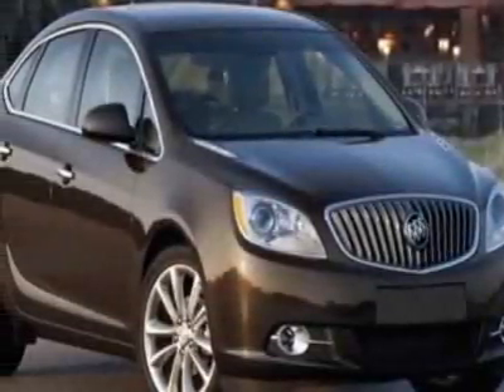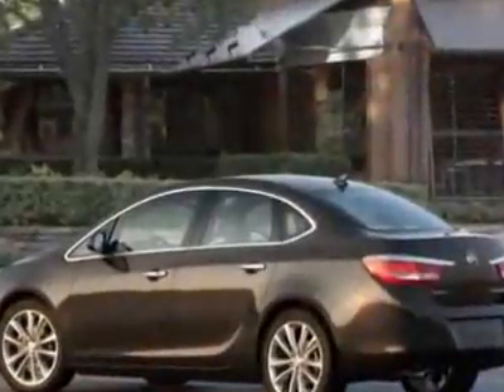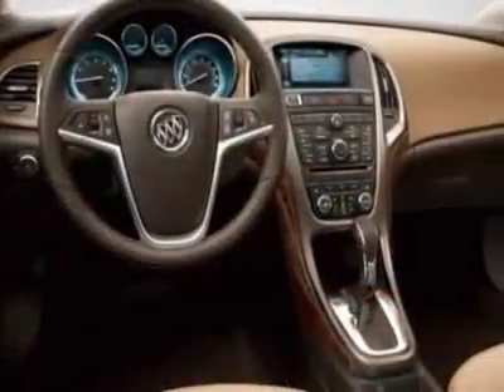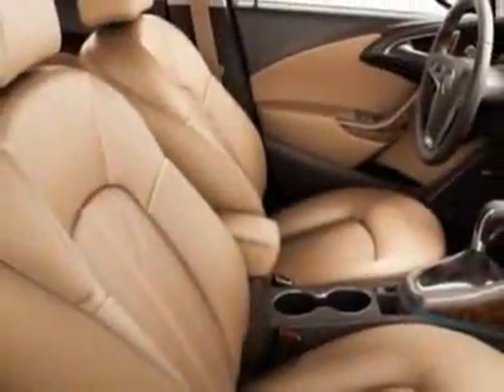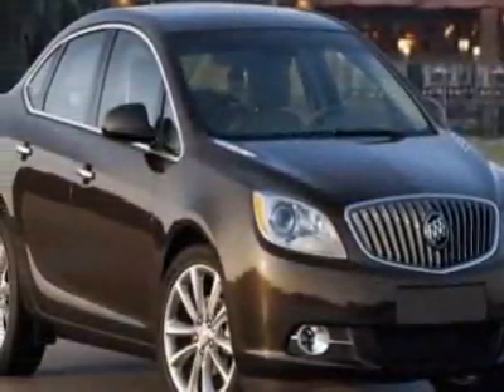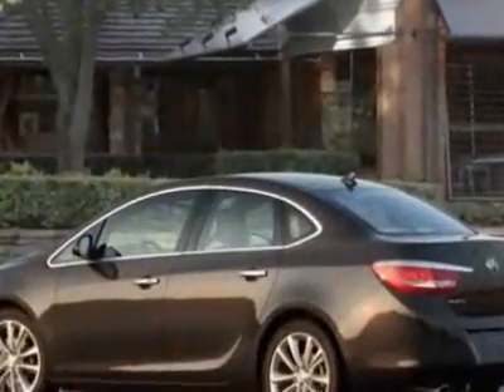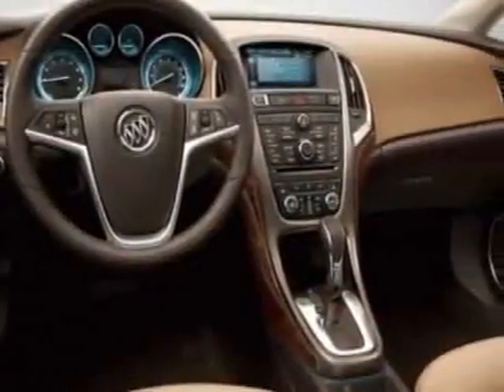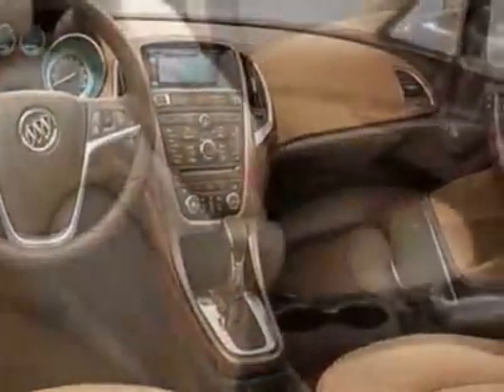2012 Buick Verano Sedan Sedan - Columbia, SC